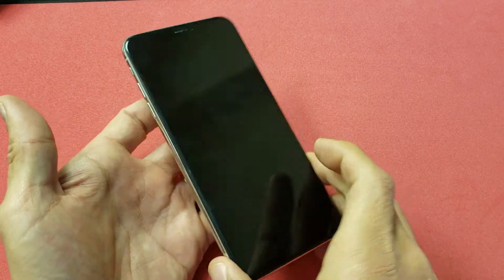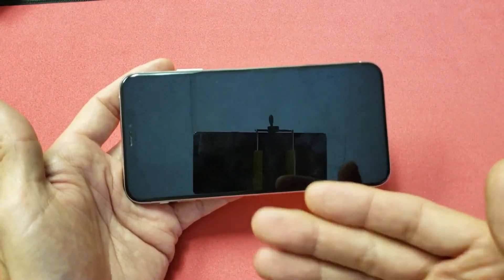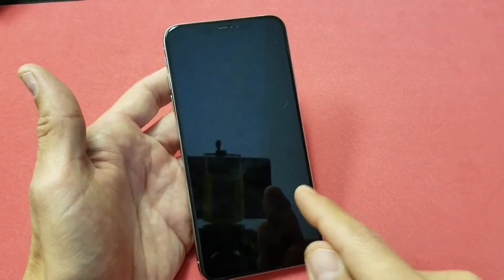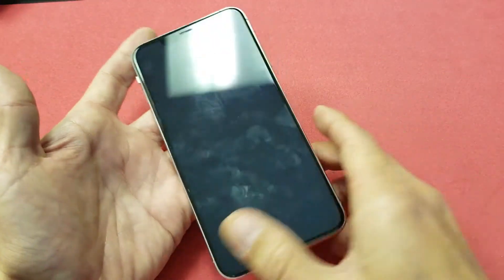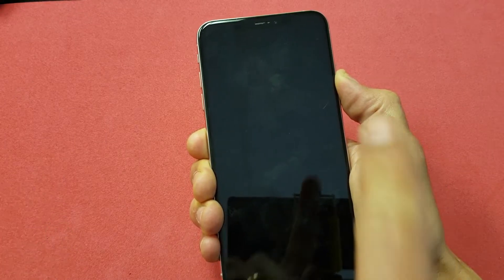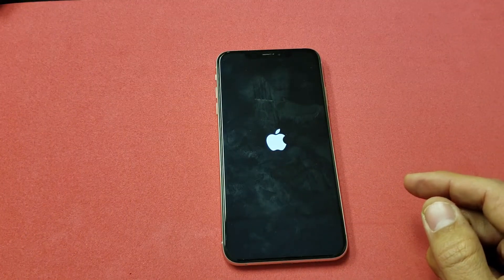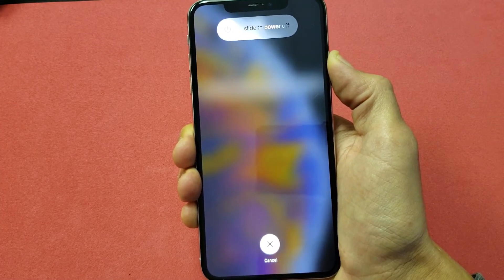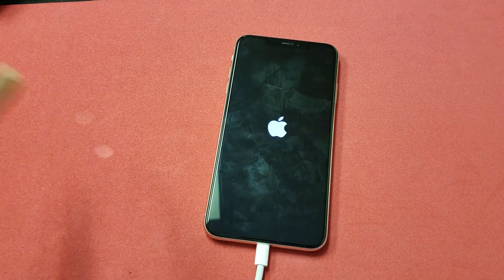iPhone XS / XS Max: Fix Black Screen, Frozen, Stuck on Apple Logo, Won't Boot (1 Minute Fix)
(Note: If this video was not helpful then you can try Tenorshare Reiboot A professional tool to fix iPhone's stuck problems, enter/exit recovery mode in few minutes).
Here is a short tutorial on how to fix an iPhone XS or XS Max that has a black screen, frozen, unresponsive, stuck on apple logo, Laggy, etc. Before you take your iPhone to a repair shop or call Apple try this first so you don't waste your time. Remember this happens to all phones not only iPhones. Anyway what you are doing here is a simple forced restart. Plz like if this worked for you and the thing is you may never have to do this again or you may have to do this in another year or so. Anyway thumbs up if this helped you thx.